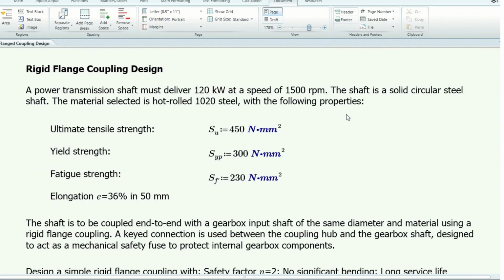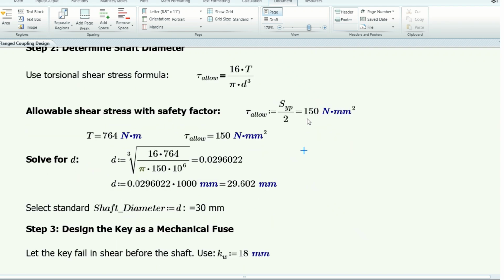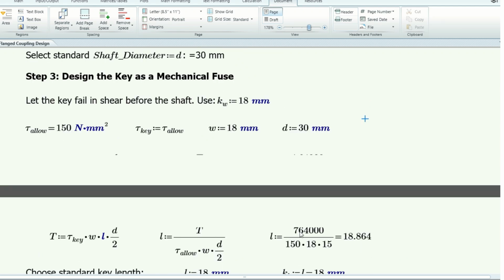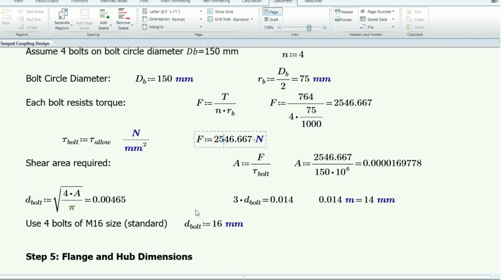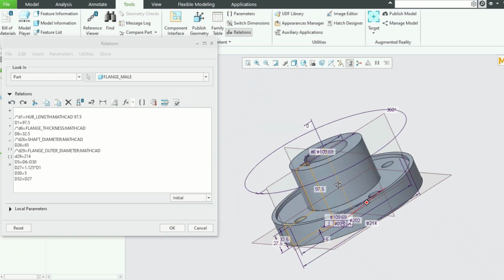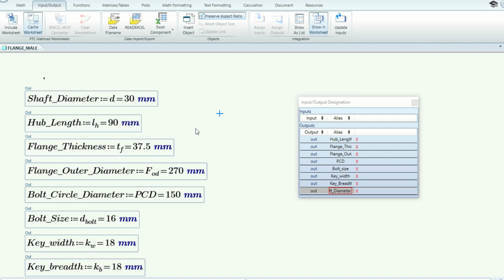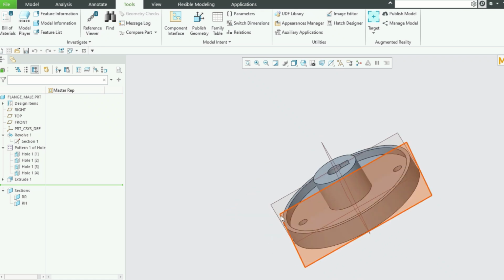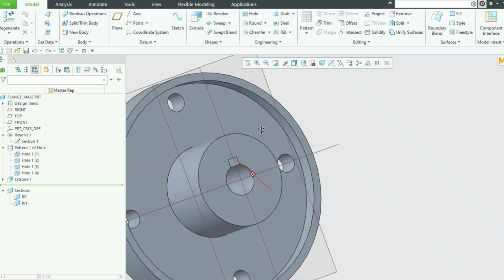Parametric 3D Modeling of a Rigid Flange Male Coupling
Unlock the power of parametric design! In this hands-on tutorial, we walk you through the complete process of designing a Rigid Flange Male Coupling using Mathcad for engineering calculations and seamlessly integrating the outputs into PTC Creo to build a fully parametric 3D model.

Creating a dynamic 3D model that updates with design changes

Best practices for coupling design and CAD integration